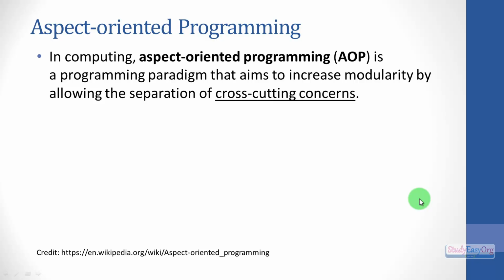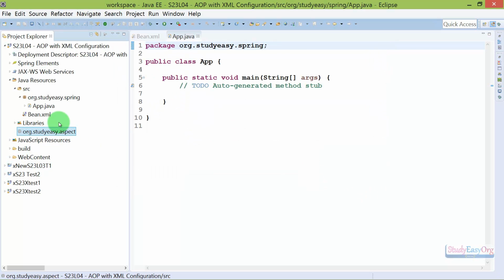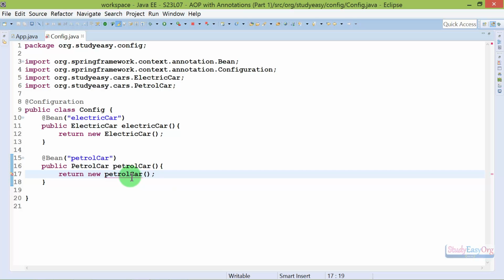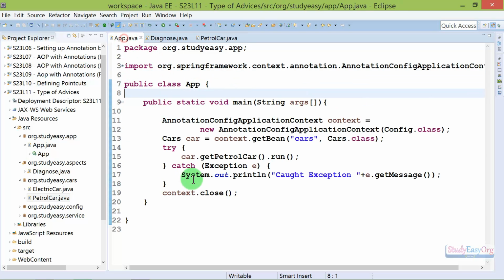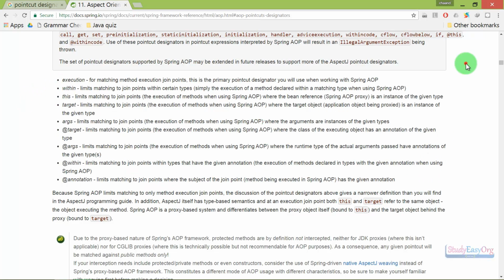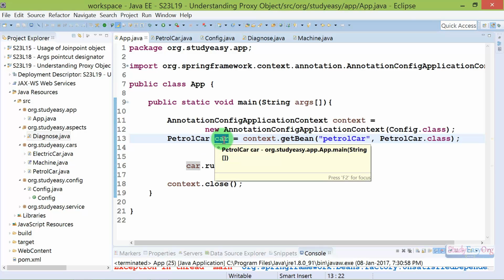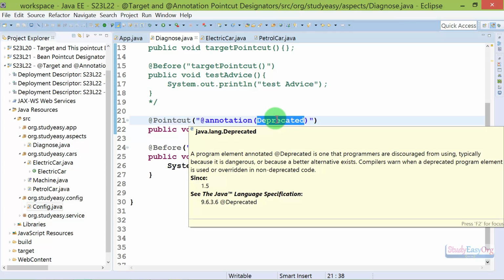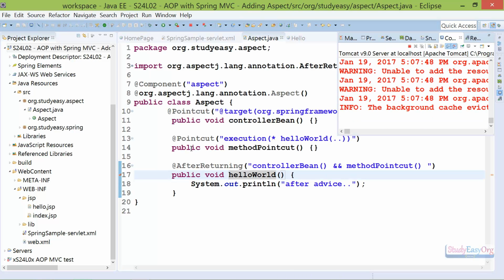Aspect Oriented Programming under Spring Framework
1. Purpose of Aspect Oriented Programming (AOP)
2. AOP Terms
3. AOP with XML Configuration
4. Setting up Annotation based Project
5. AOP with Annotations
6. Defining Pointcuts
7. Type of Advices (Before and After Advice)
8. Around Advice
9. Wildcards with pointcut
10. Within pointcut designator
11. Usage of Joinpoint object
12. Args Pointcut Designator
13. Understanding Proxy Object
14. Target and This pointcut Designator
15. Bean Pointcut Designator
16. @Target and @Annotation Pointcut Designators
17. @Args Pointcut Designator
18. Combining Pointcuts
19. AOP with Spring MVC - Getting Started
20. AOP with Spring MVC - Adding Aspects